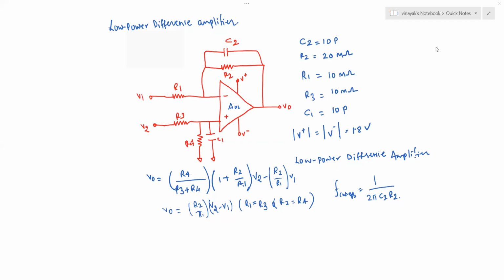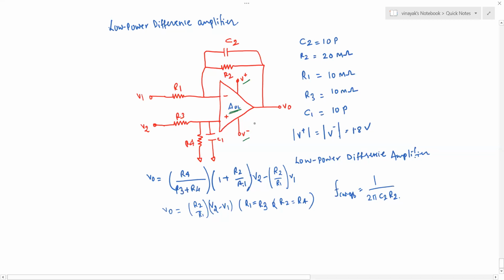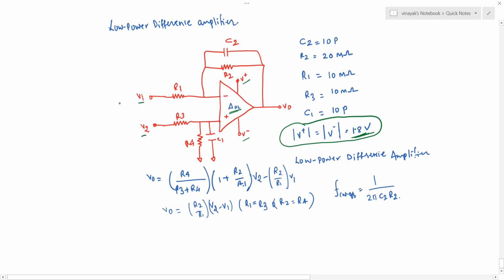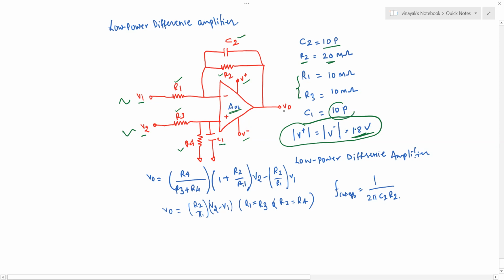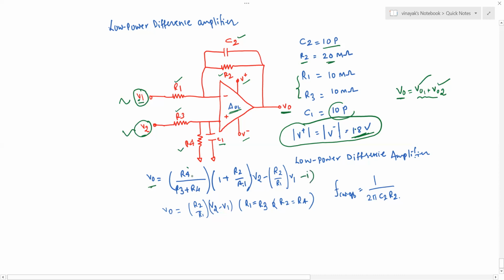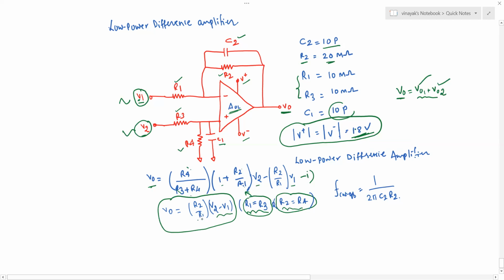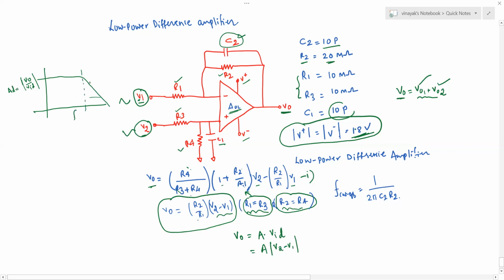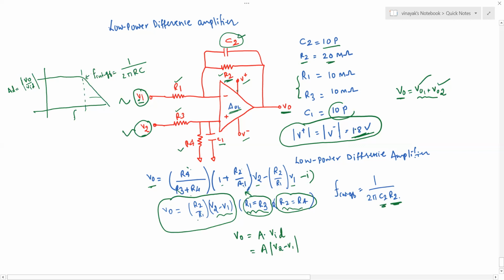How to Design a Low Power Difference Amplifier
Title: "Designing Low-Power Difference Amplifiers: Efficiency in Amplification"

Description: Dive into the realm of low-power electronics with our comprehensive guide on designing difference amplifiers! 🛠️⚡ Learn step-by-step how to create efficient circuits that excel in amplifying differences between input signals while conserving power. From selecting components to optimizing biasing, this tutorial covers it all. Join us as we explore the intricacies of low-power design and unlock the secrets to building high-performance difference amplifiers. Ready to amplify with precision and efficiency? Let's get started!